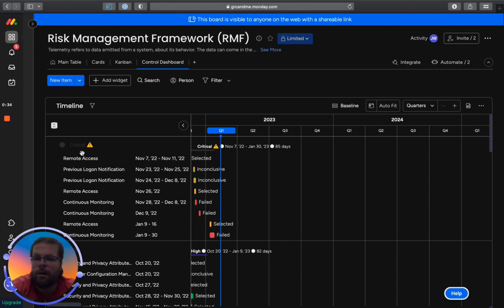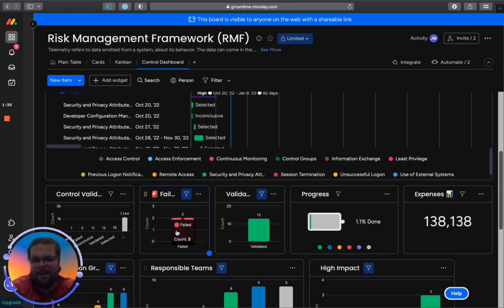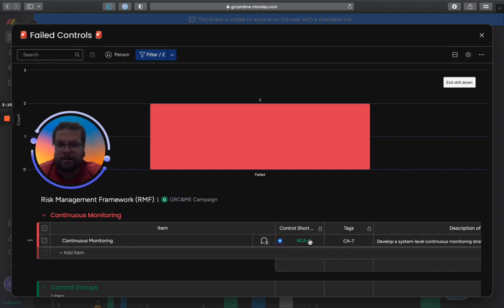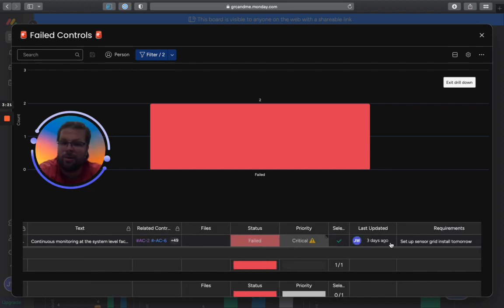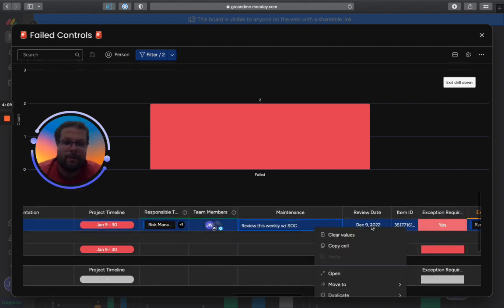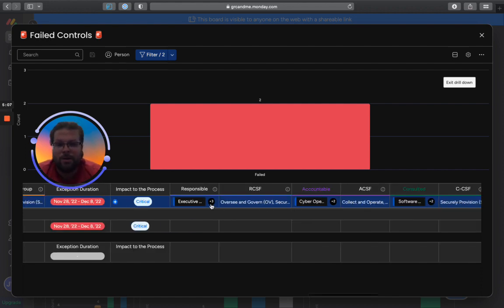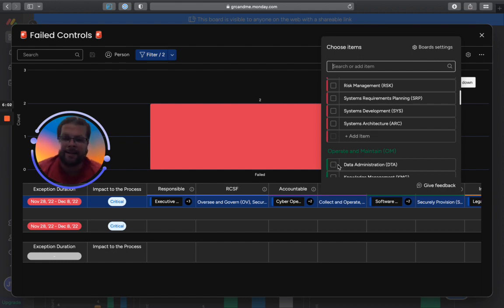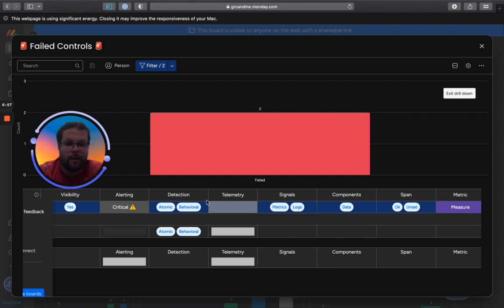Take the guess work out of the Risk Management Framework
In this video I show you how to leverage Monday dot com to improve your cyber security strategy